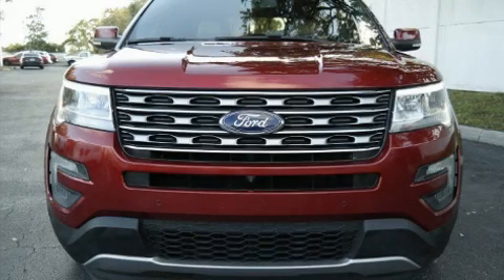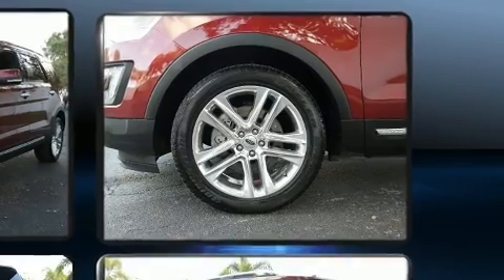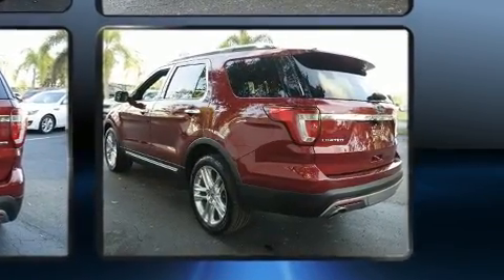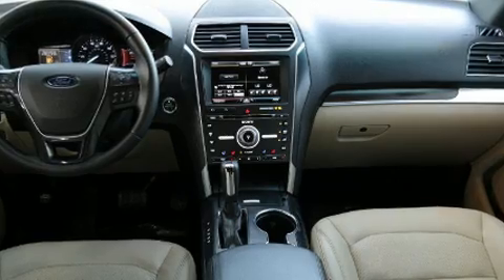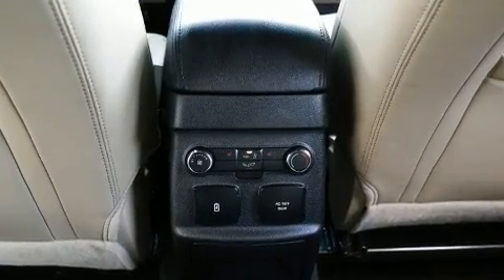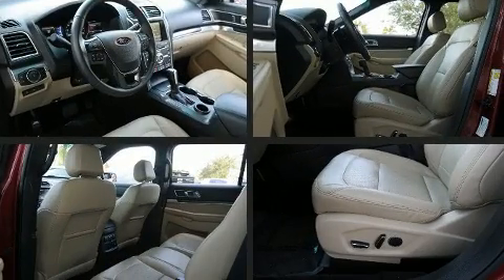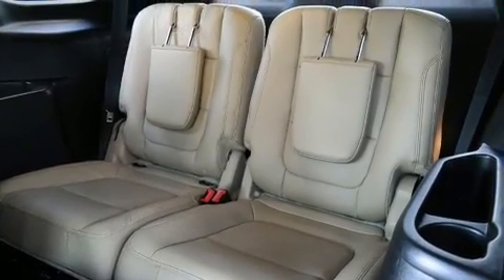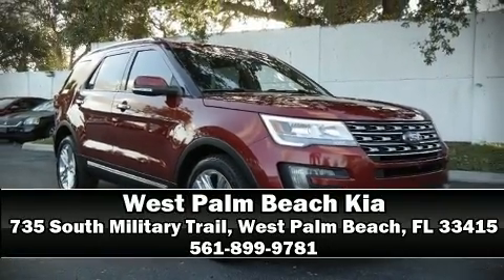2016 Ford Explorer Limited in West Palm Beach, FL 33415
Take command of the road in the 2016 Ford Explorer. With fewer than 45,000 miles on the odometer, this 4 door sport utility vehicle prioritizes comfort, safety and convenience. It features a front-wheel-drive platform, an automatic transmission, and a 3.5 liter 6 cylinder engine. Ford prioritized fit and finish as evidenced by: front and rear reading lights, an automatic dimming rear-view mirror, heated and ventilated seats, fully automatic headlights, power windows, cruise control, and seat memory. Features such as automatic climate control and leather upholstery prove that economical transportation does not need to be sparsely equipped. Power adjustable pedals allow the driver to optimize his or her driving position, enhancing visibility, comfort and safety. Passengers are protected by various safety and security features, including: head curtain airbags, front side impact airbags, traction control, brake assist, a panic alarm, an emergency communication system, and 4 wheel disc brakes with ABS. Various mechanical systems are monitored by electronic stability control, keeping you on your intended path. Our sales staff will help you find the vehicle that you've been searching for. We'd be happy to answer any questions that you may have. Come on in and take a test drive!